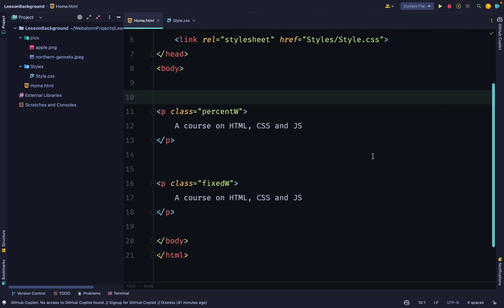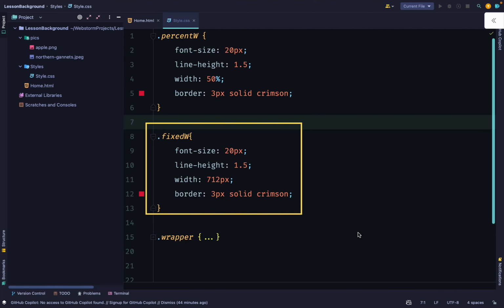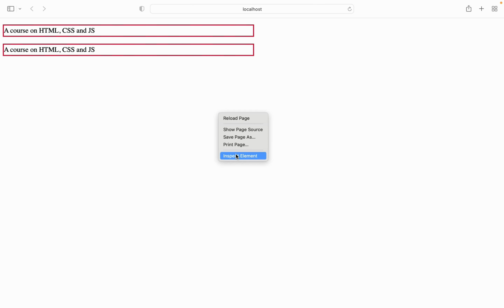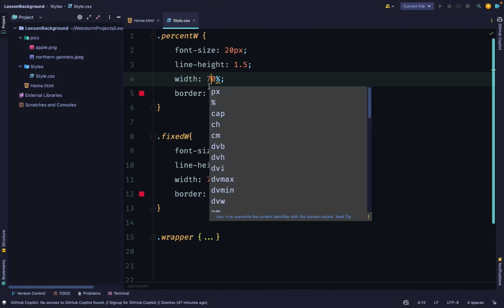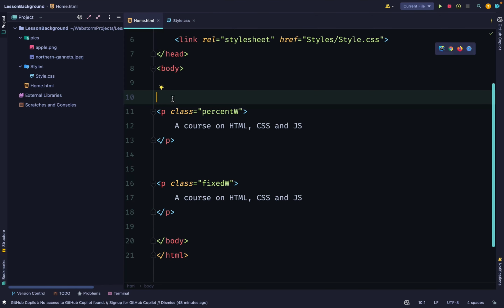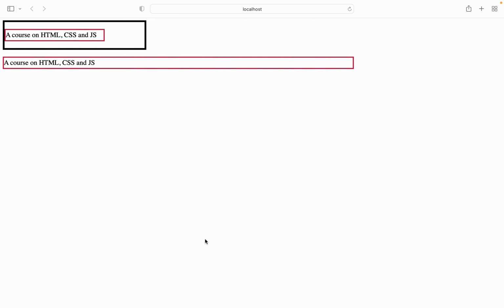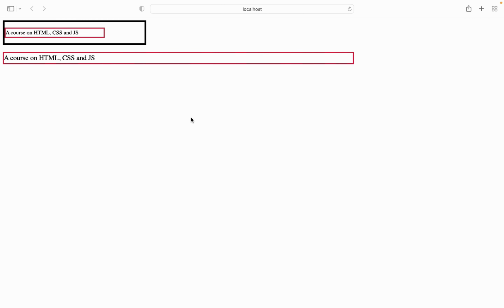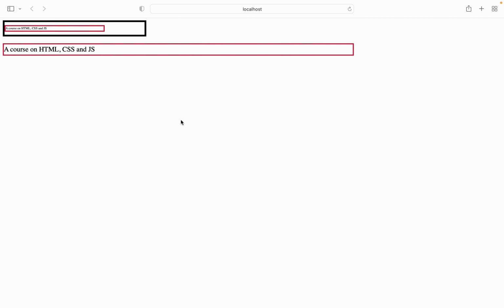#130 Percentages - The Web Dev's Toolkit: HTML, CSS, and JavaScript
In this tutorial, we’ll be discussing Percentages in CSS, a key unit of measurement used for creating flexible, responsive layouts. Percentages are widely used in CSS to define widths, heights, padding, margins, and other layout properties, allowing elements to adjust dynamically based on their parent container’s size. We’ll start by explaining how percentages work relative to the parent element, and then dive into practical examples, showing how to use percentages for responsive web design, grid layouts, and flexible components.

You’ll learn how percentages are interpreted differently for various CSS properties like height and width, and how to manage potential pitfalls such as content overflow and unexpected scaling. By the end of this video, you’ll have a thorough understanding of how to use percentages effectively to build layouts that respond and adapt to different screen sizes.